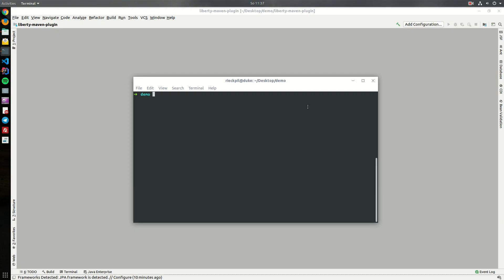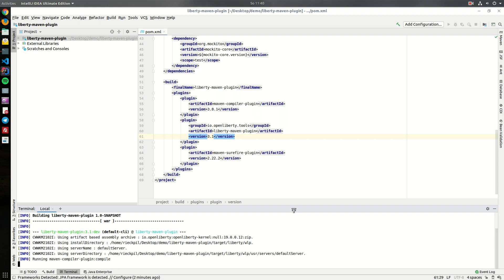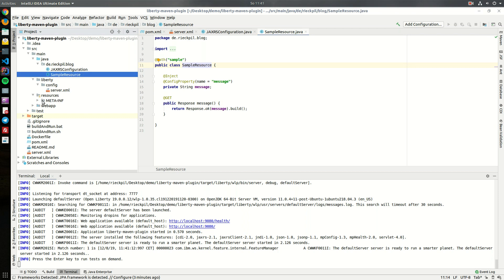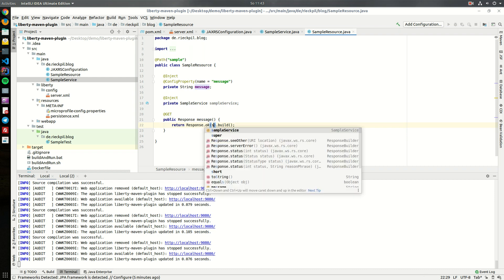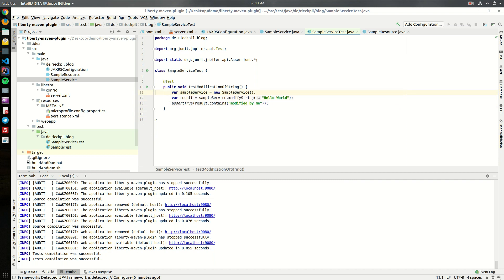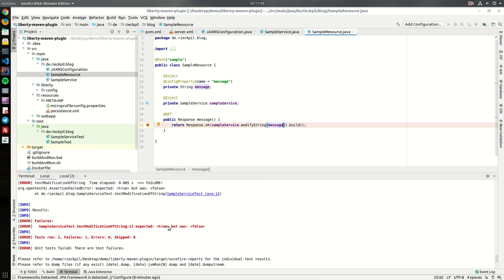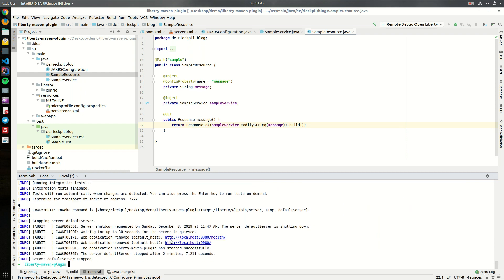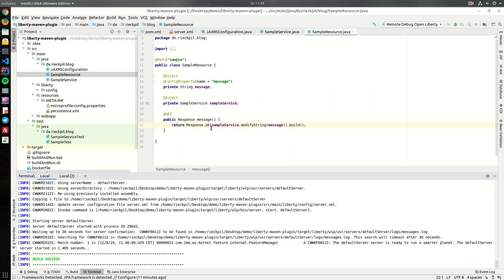Liberty Maven Plugin for improved Jakarta EE developer experience (Hot Reloading, TDD, Debug, etc.)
Learn how to use the Liberty Maven Plugin to improve your development experience. It works for all Liberty profile servers (e.g. Open Liberty and has, among others, the following features

» Hot reloading in the blink of an eye
» Execution of test cases on each reloads to practice TDD
» Easily debug your application
» No manual server installation required